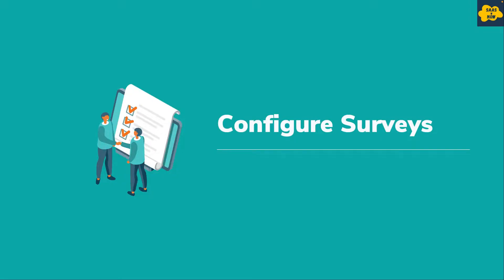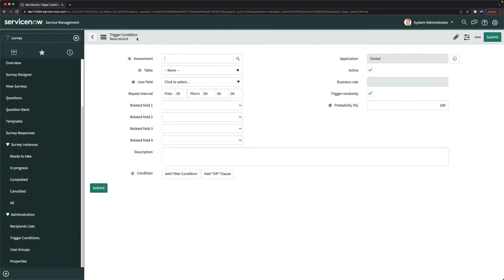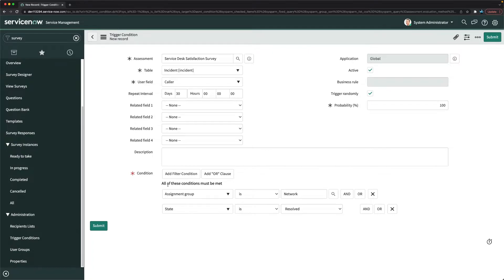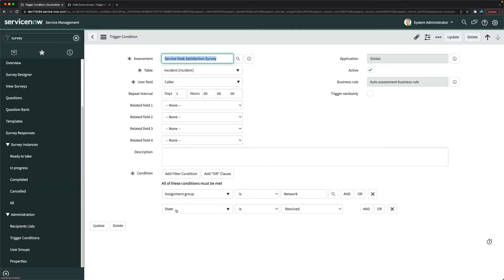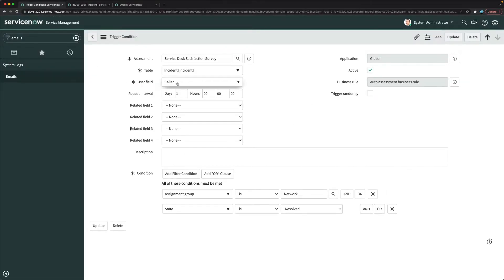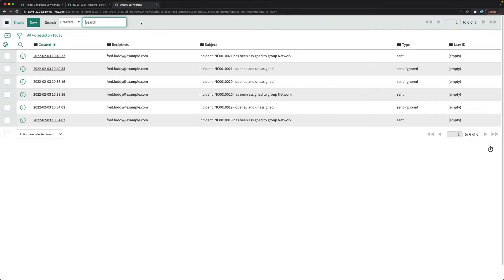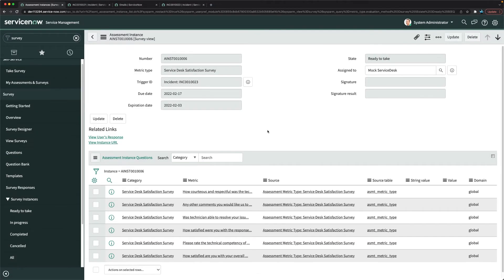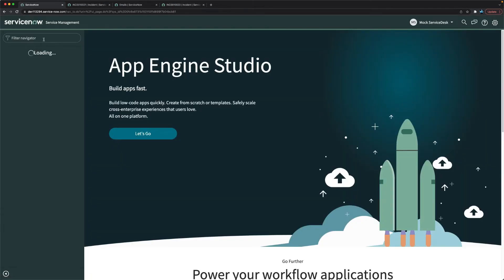#12 Configure Surveys in ServiceNow | ServiceNow ITSM Implementation Mock Training